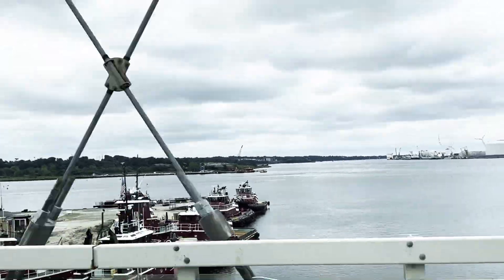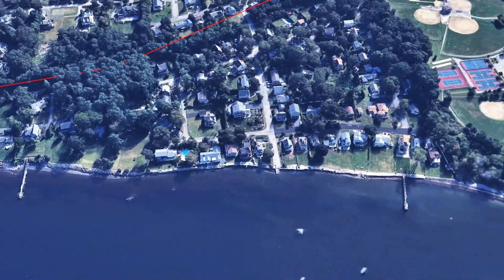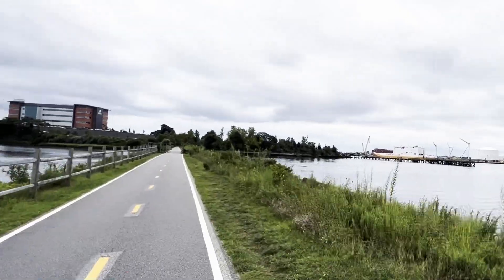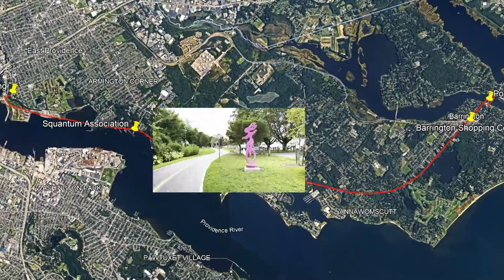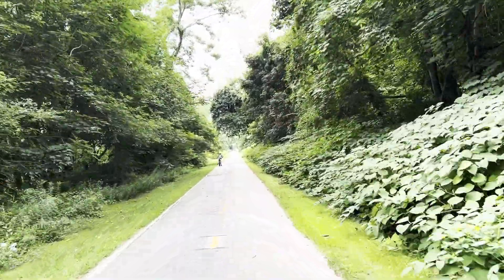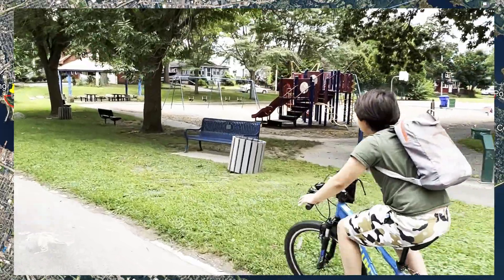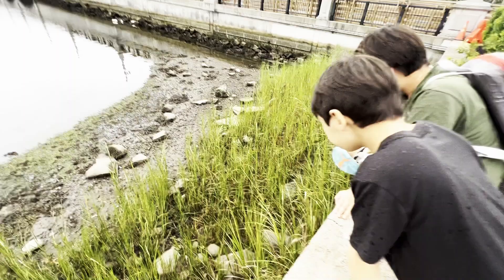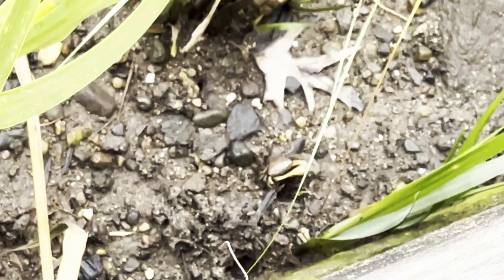Family Biking Adventure on the East Bay Bike Path, Rhode Island!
Our family absolutely loves biking, and we're always on the hunt for family-friendly bike trails during our road trips. One of our top picks is the stunning East Bay Bike Path in Rhode Island.

🌊 East Bay Bike Path Highlights 🌲
This beautiful 14.5-mile trail stretches from Providence to Bristol, offering breathtaking views of Narragansett Bay. The path takes you through coastal marshes, waterfront parks, and charming New England towns. It's so peaceful and relaxing that it took us 5 hours to cover just 8 miles! Here are our 6 favorite spots along the way:

Unexpected Surprises 🌅

Swans on one side, wind turbines on the other. It's the perfect blend of nature and human innovation!
Squantum Association 🏛️

After passing the Orthopedics surgery center, you'll reach the historic Squantum Association. This cool club has been around since the 1800s and is great for events and hanging out. We enjoyed a picnic, bird watching, and relaxing in the breeze.
Dari-Bee Ice Cream 🍦

A fun ice cream spot with tons of flavors. Perfect for cooling off during the ride.
Borealis Coffee Company ☕

A neat little coffee shop known for its awesome brews.
Vintner Avenue Playground 🛝

The kids had a blast digging, sliding, and swinging. It's a fantastic spot for some playtime and even a quick nap!
Police Cove Park 🦀

Our final stop where we relaxed, watched crabs, and enjoyed some water fun.
In total, we biked 8 miles and had an amazing time! It was such a fun and fantastic experience, and we hope you find it useful and enjoyable.